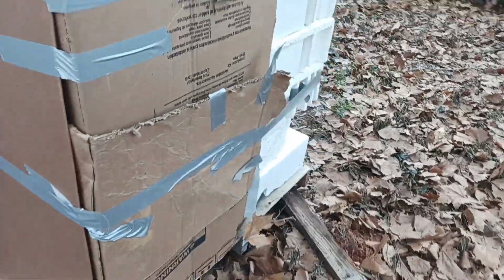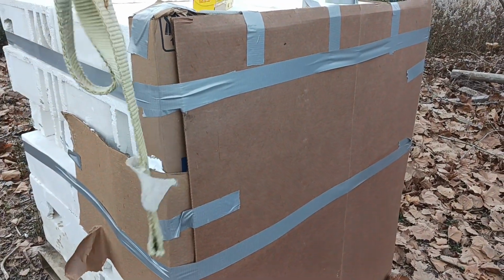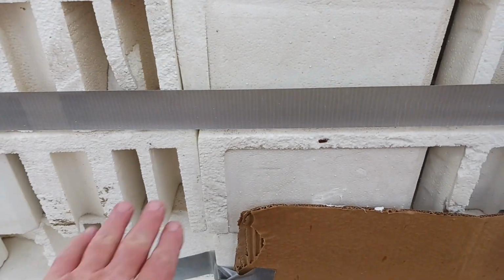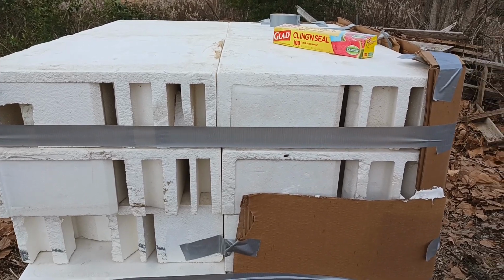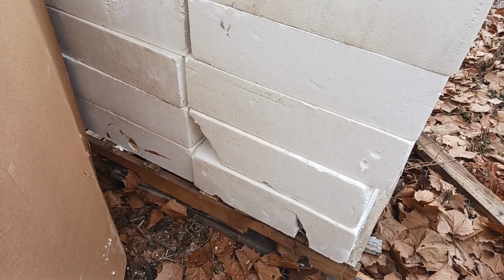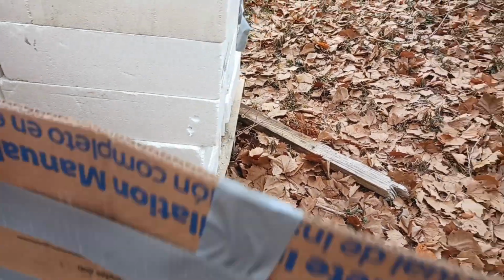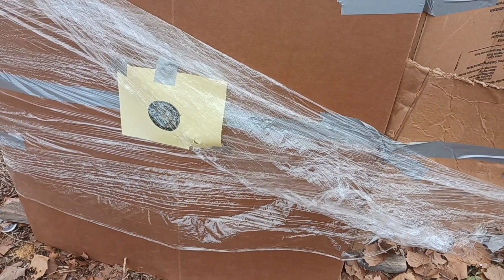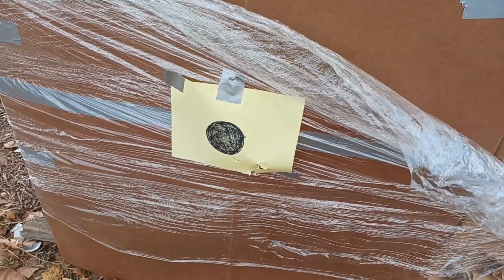Failed archery back stop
My archery back stop didn't work as planned.